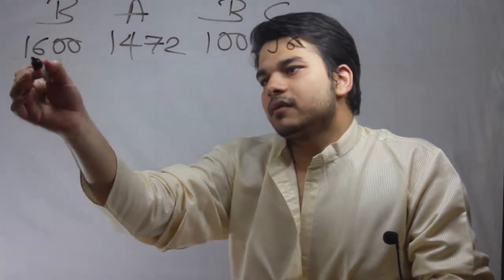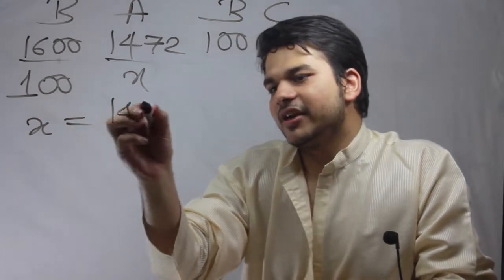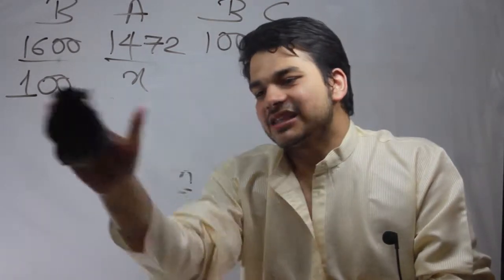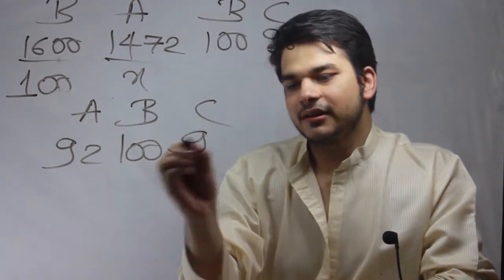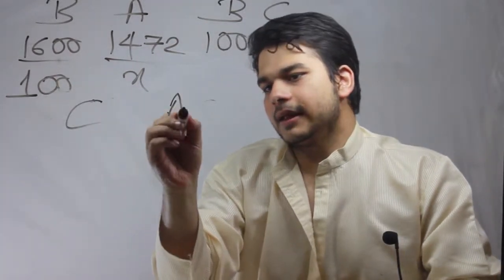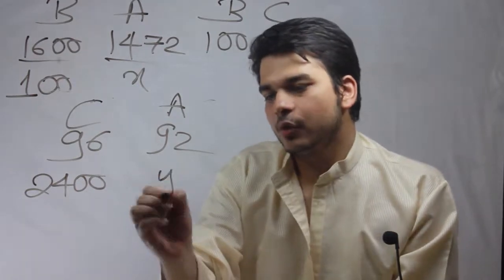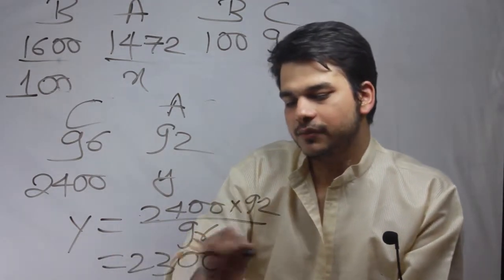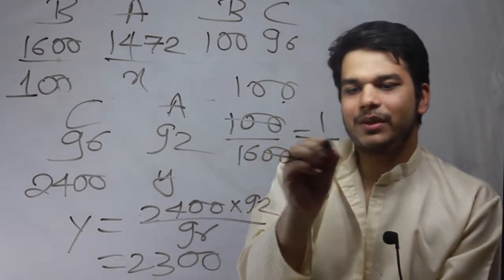Sujay Gokhale TSD CAT Question 11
CAT Question
By Sujay Gokhale